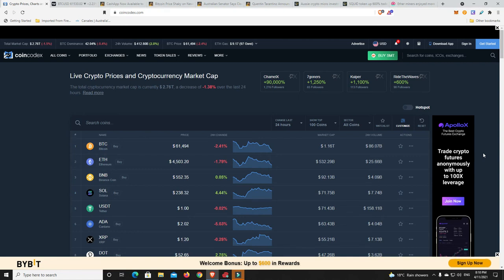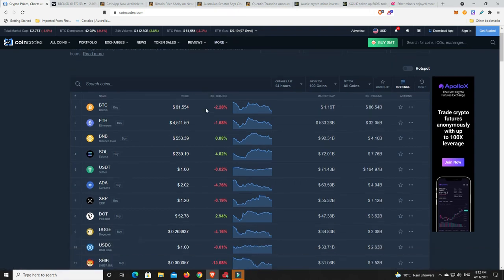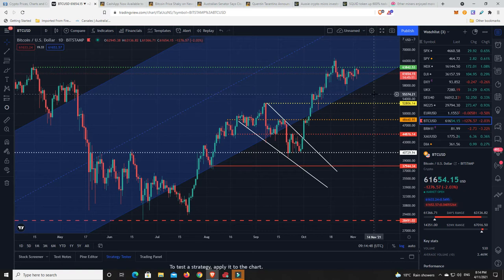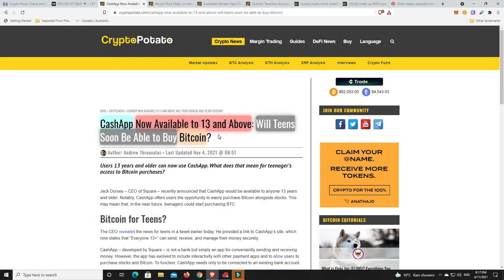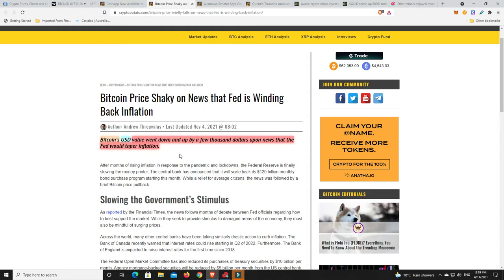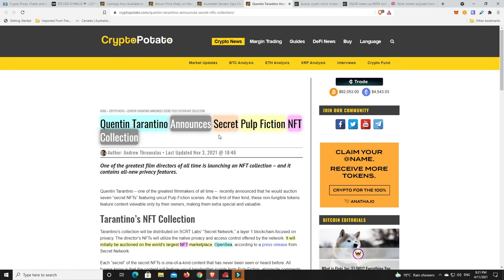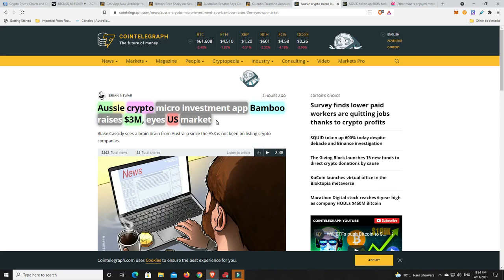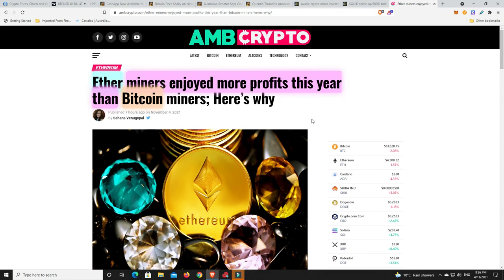Quentin Tarantino to release Pulp Fiction NFT's on Secret Network & is the Money printing stopping?